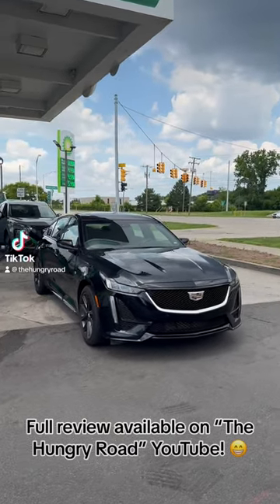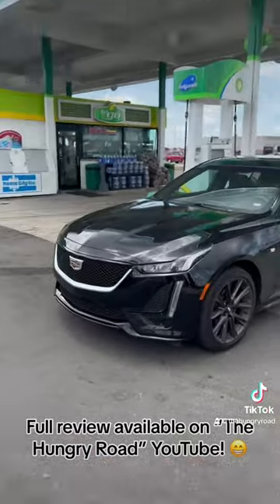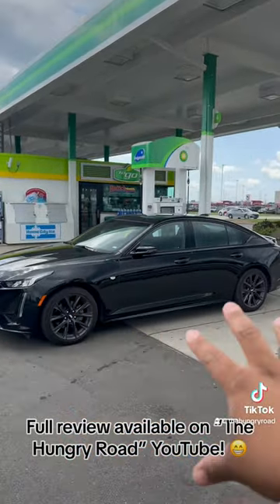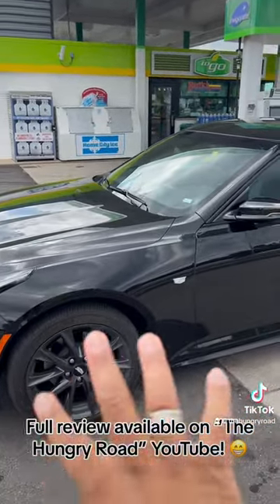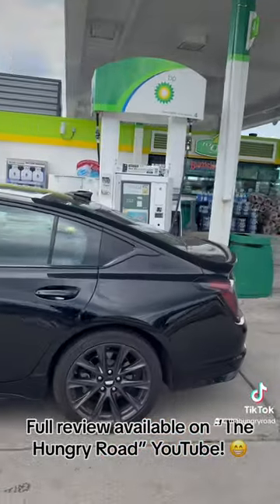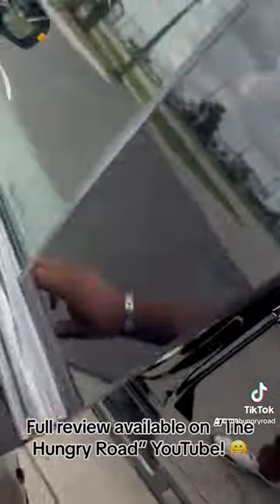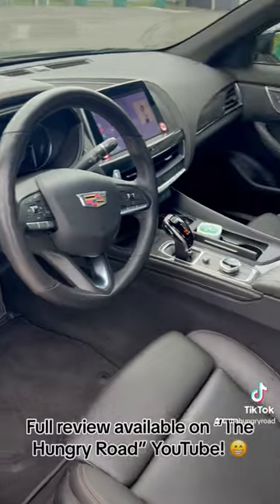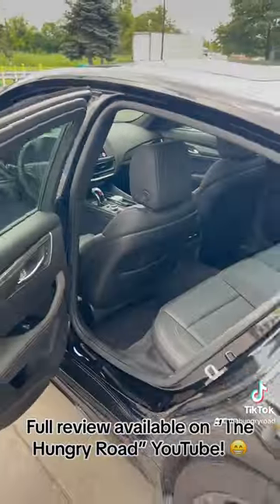2023 Cadillac CT5 350T Is The American Luxury Sports Sedan You Want! (Short)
MY NEW VIDEO IS LIVE! 🚨 Head on over to my YouTube channel to check it out! 😁 The rental of the week is the BEAUTIFUL 2023 Cadillac CT5 350T. It’s actually remarkable how far Cadillac has strayed away from their once giant, floaty, steamships that they called cars. Now they’re quick, nimble, agile and considered luxury sports sedans! What a time to be alive! 😁 In this video I go over some facts, features and give my opinions on all of it!

Thank you everyone who has helped me achieve my 2,500 subscriber goal and congratulations to the winner!

Also check out Restaurants USA. Another group where foodies unite!